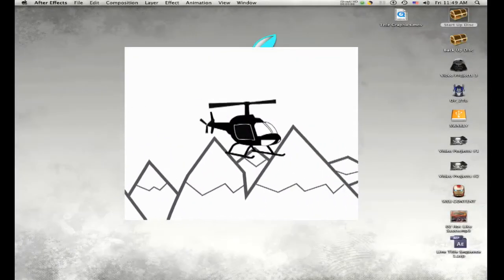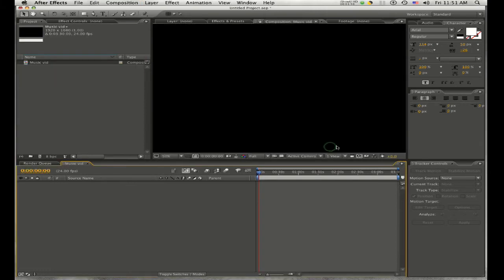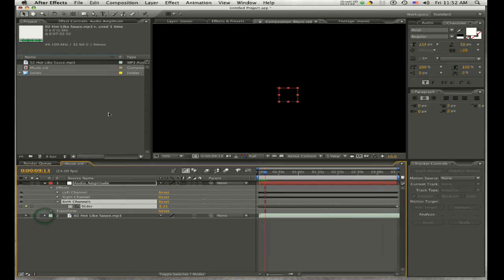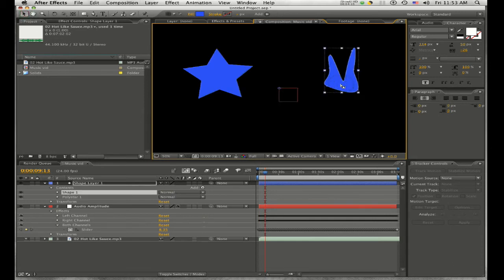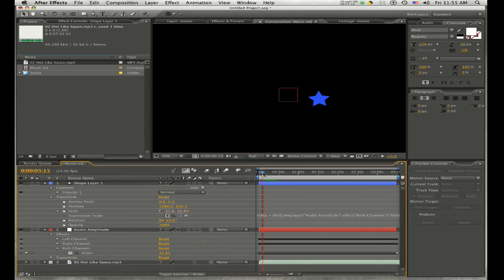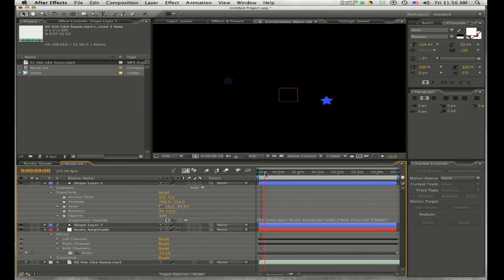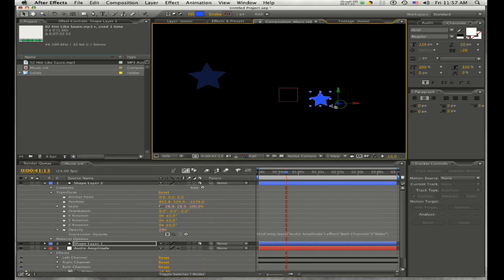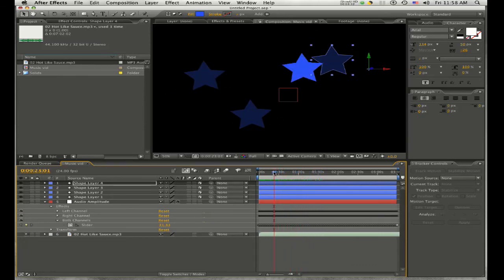Convert Audio to keyframes After Effects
If you like my tutorials please vote for my Redbull Rampage video
Contest Ends Nov 30th 2012